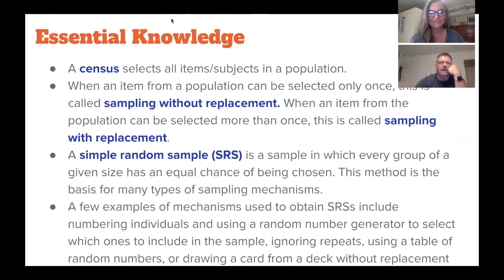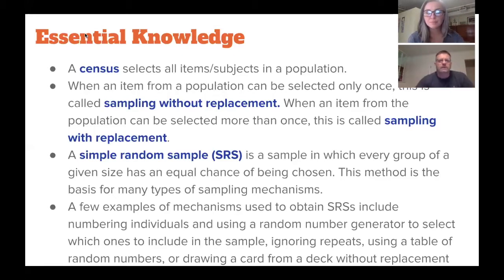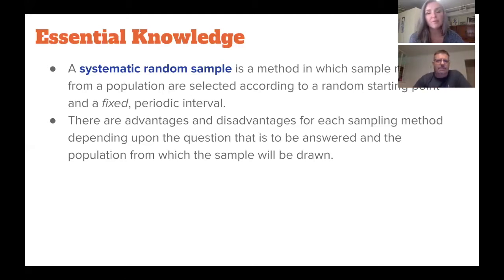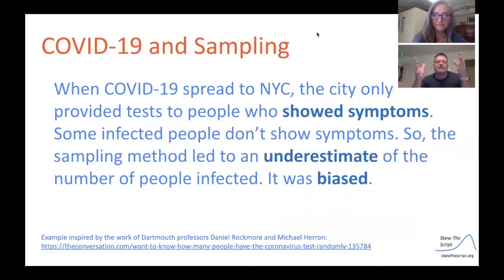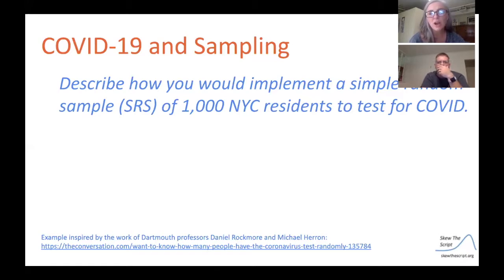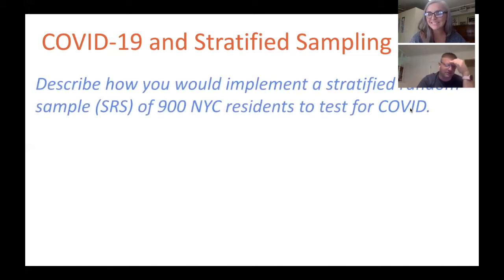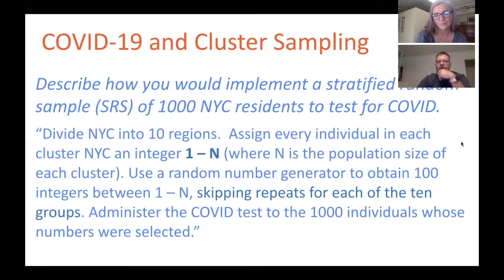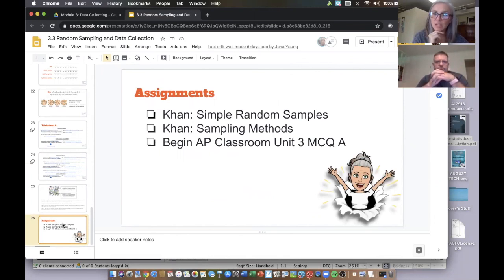AP Statistics 3.3 Random Sampling and Data Collection